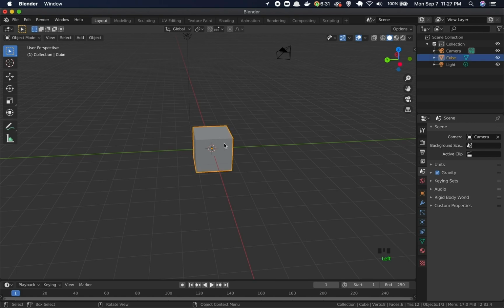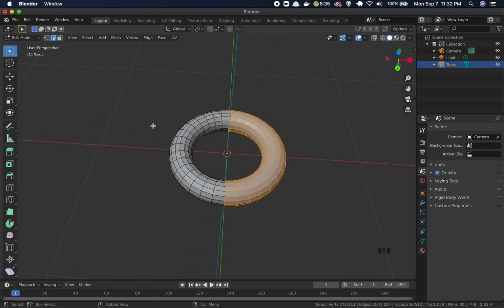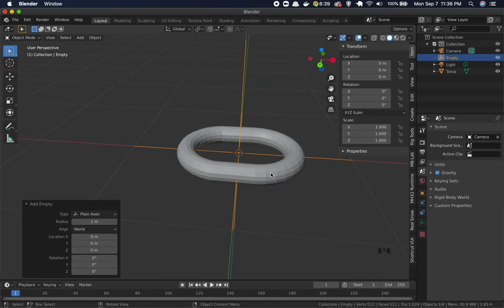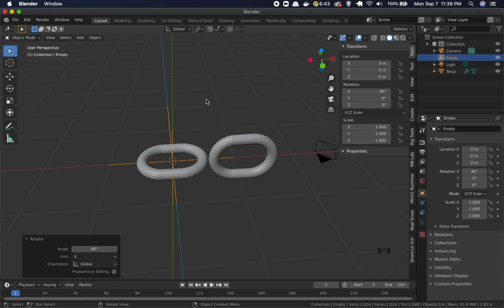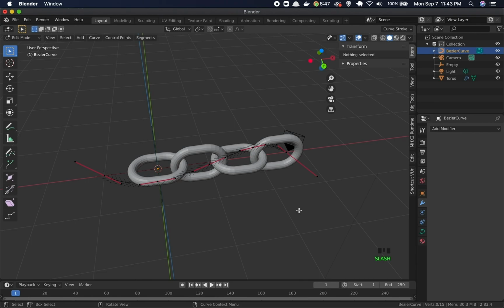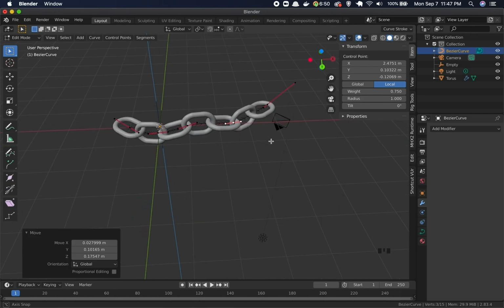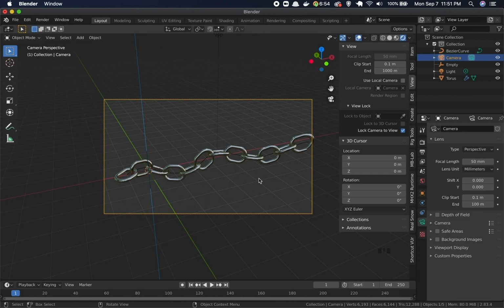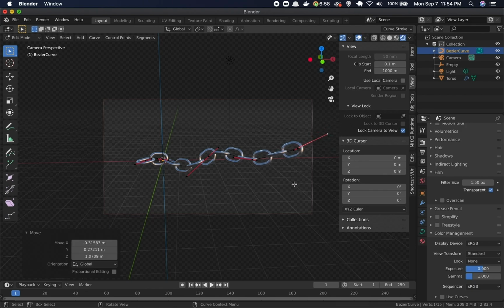Blender tutorials - Lets model a 3D metal chain - EP04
Let's make this Chain in Blender - Intermediate tutorial.
I am using array modifier, curve modifier and curve